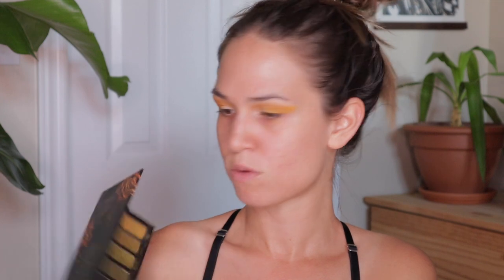Yellow Blush Draping Using Project Pan & Shop My Stash Items | morerebe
I had a ton of requests to film this look after my most recent Pan Those Eyeshadows update, and here it is almost a month later 🙈 You guys know I don't *love* doing tutorials and this is pretty lengthy but I hope you learn something or are a little inspired to try something new 💛 I do want to try to get better at filming GRWMs and tutorials, but I definitely feel SO out of my element doing it! If you have specific topics/looks you are interested in seeing please please leave them in the comments!

💄 Products Used:
Too Faced Born This Way Super Coverage Concealer in Almond
Kat Von D Shade & Light Eye Palette (Laetus & Ludwin)
ABH Norvina Vol. 1 Palette (D1, E3, C2)
Melt Cosmetics Gemini Palette (Mochi, Fire OG, Leo & Goalz)
Tatcha The Silk Canvas Sample
Colourpop Pretty Fresh Tinted Moisturizer in Light 6W
First Aid Beauty Bendy Avocado Concealer in 6 Rich
Flower Beauty Blush Bomb in Nectar
Revolution Lace Baking Powder
Charlotte Tilbury Filmstar Bronze & Glow Palette
Hourglass Luminous Bronze Light Mini
No 7 Stay Perfect Eyeshadow in Moroccan Sands
Fenty Beauty Killawatt Highlighter Mini in Hu$tla Baby
Catrice Prime And Fine Dewy Glow Fixing Spray
ELF Wow Brow in Medium Brown
Covergirl The Supersizer Fibres Mascara
Catrice Generation Plump & Shine Lipgloss in Shimmery Goldstone